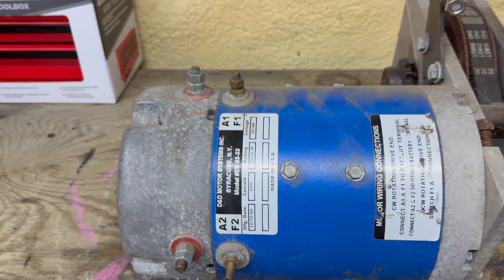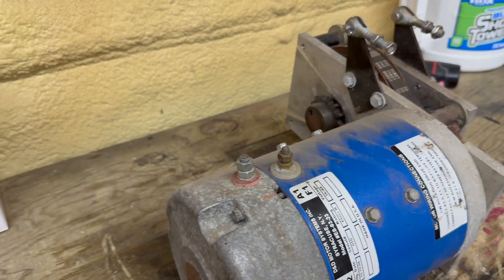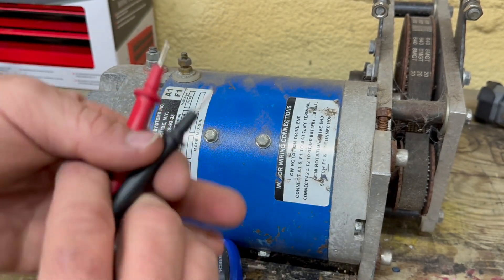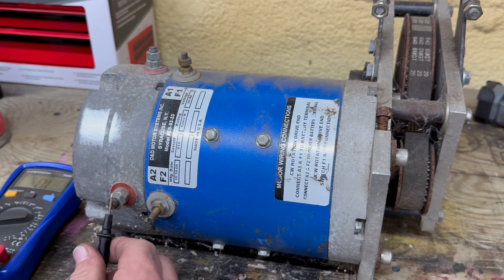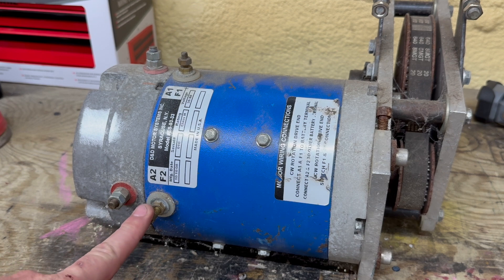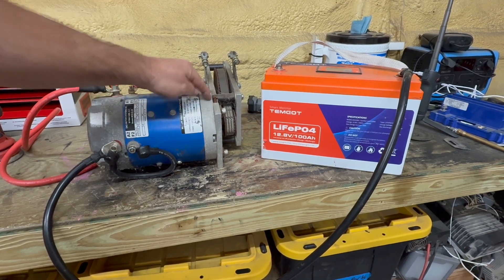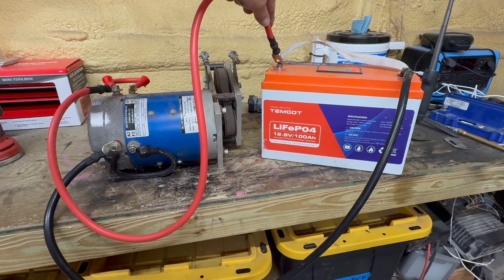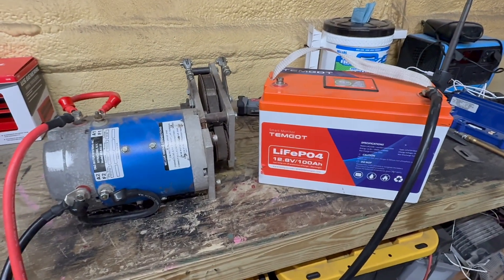How To Test Sepex / Shunt Golf Cart Motor At Home | Ezgo Club Car Yamaha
Do you have a golf cart that doesnt run? Wanna test the motor to make sure its not that? This is a simple tutorial on how to do so. This test is for the Shunt / Sepex motor with A1 A2 F1 F2 on the case.

If your cart has A1 A2 S1 S2 on the case then Click this link for the Series Motor Test

Digital Multimeter